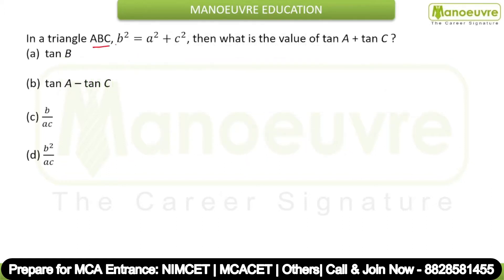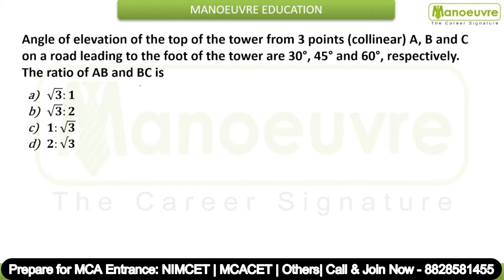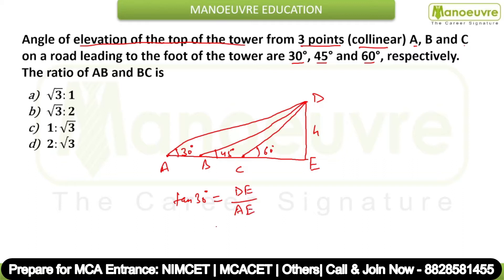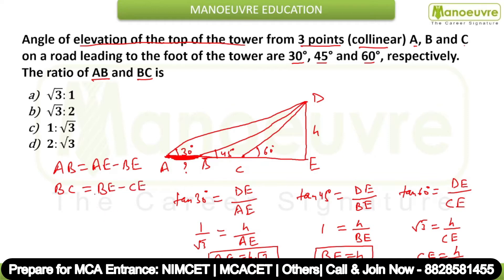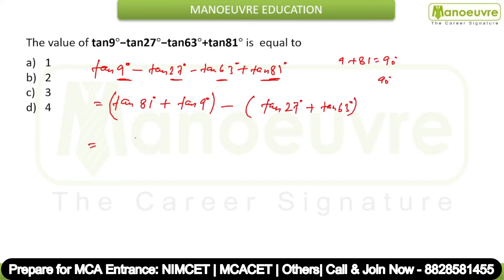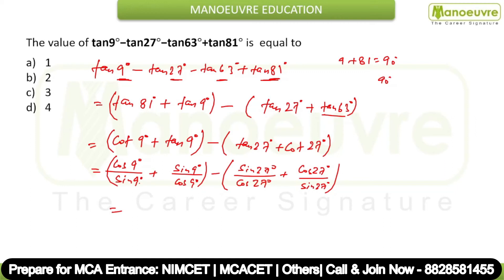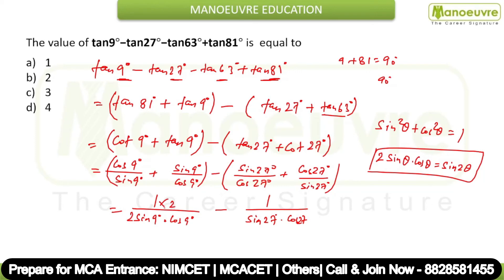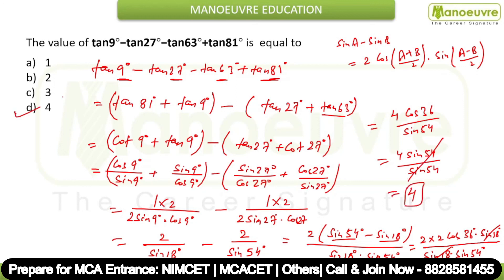MCA ENTRANCE NIMCET & MCACET TRIGONOMETRY I ACTUAL QUESTION & SOLUTION..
Prepare for MCA Entrance : NIMCET , MCACET , Others  Exam - Start Now or Never - Batches
Target Top MCA Colleges - Kickstart your Preparation
JOIN ONLINE PROGRAM
Call/WhatsApp on :
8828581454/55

CLASSROOM COACHING :-
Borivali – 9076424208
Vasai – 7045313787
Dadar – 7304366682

Manoeuvre Education

To Enroll In MCACET 2022 BATCH, Fill This Form :-

Manoeuvre Education